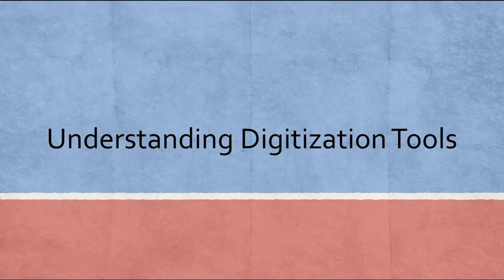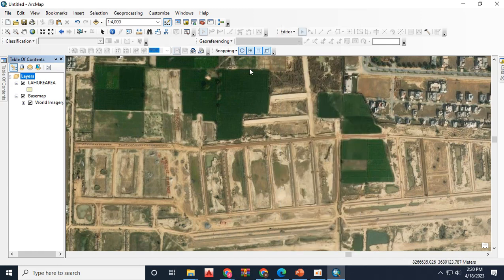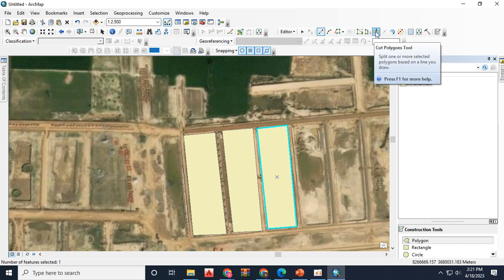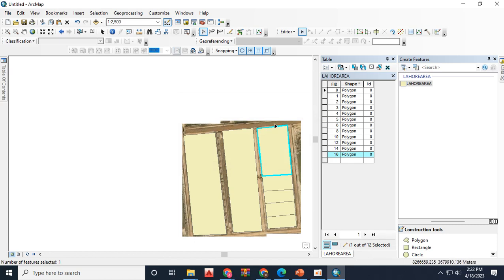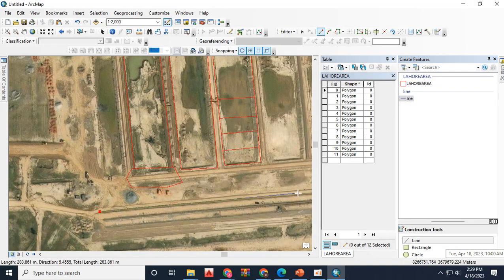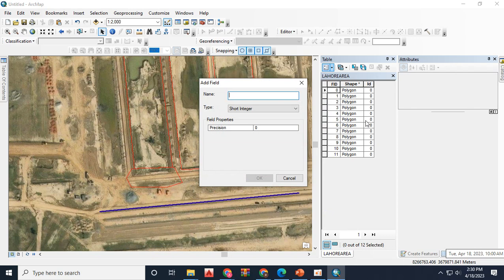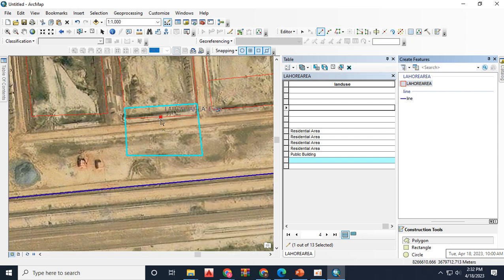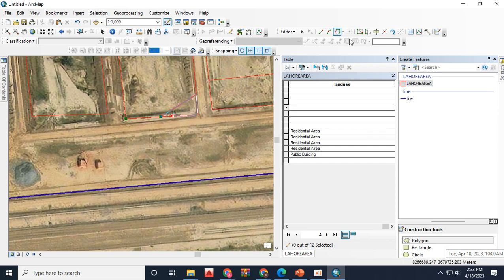Understanding Digitization Tools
In this tutorial, you will learn out regarding the tools utilized in digitization process likewise reshape, trace, cut polygon and split tool.